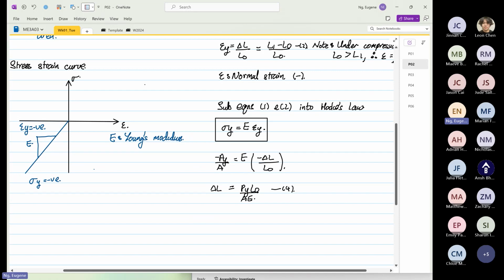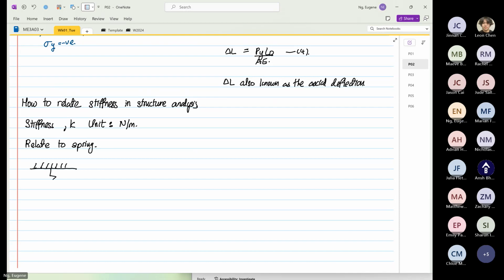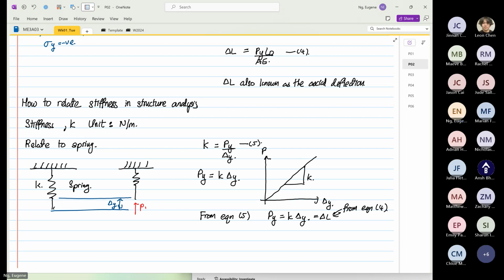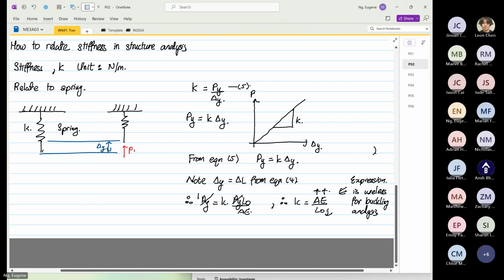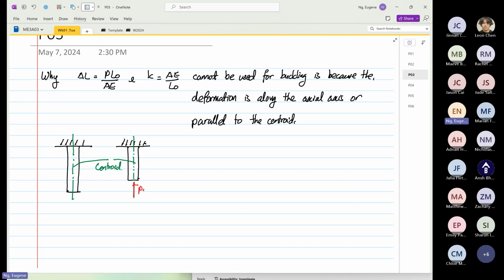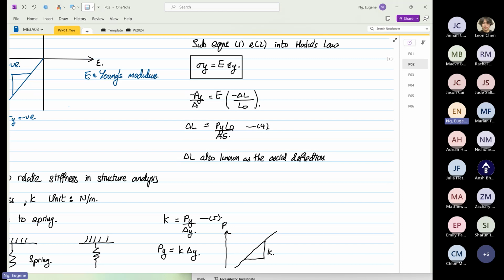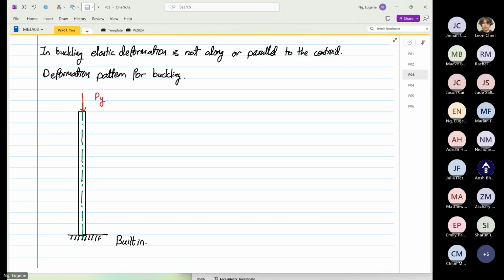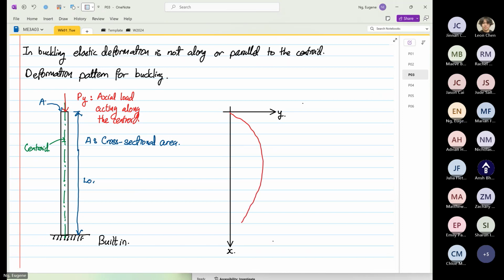Wk01 Tue P03